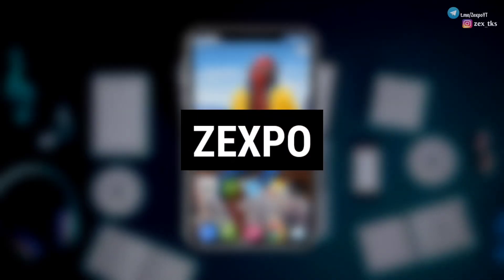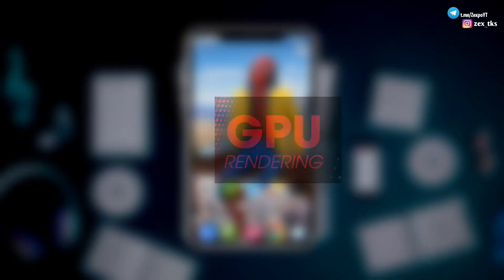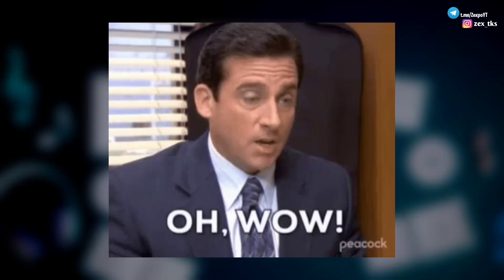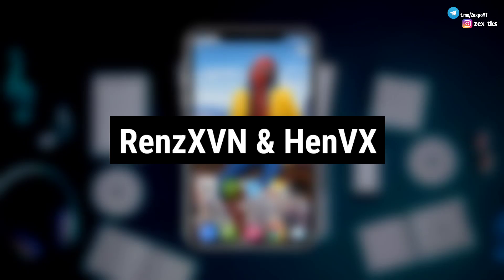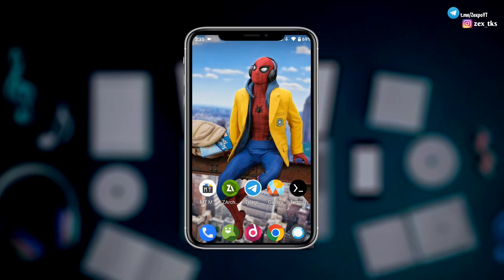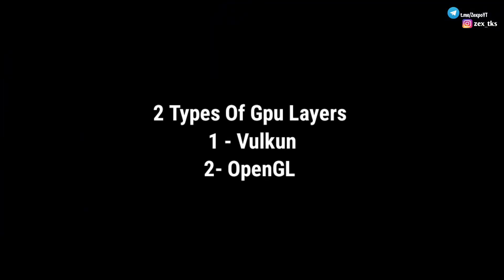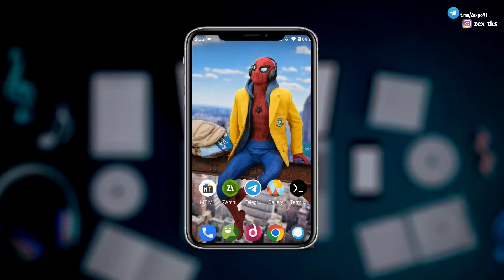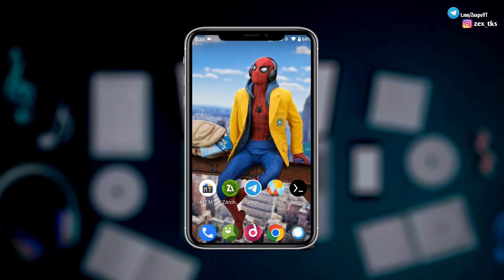Gpu Rendering Layer Boost Gaming Performance | No Root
✅ Credit :-
Dev :-  @RenzxVn || credits :- @HenVx

Queries Solved-
overclock android no root
overclock android
overclock
no root